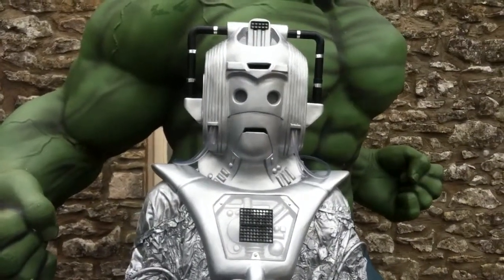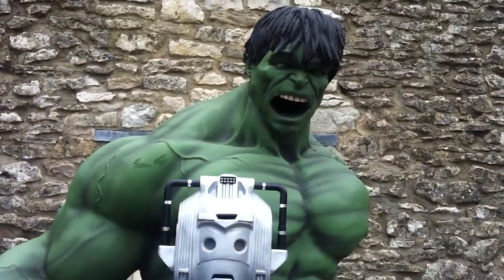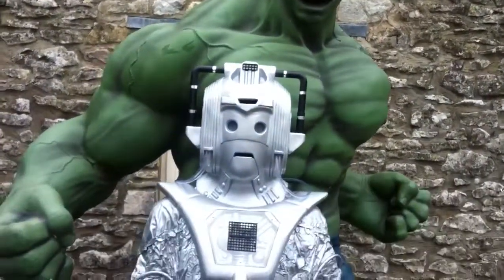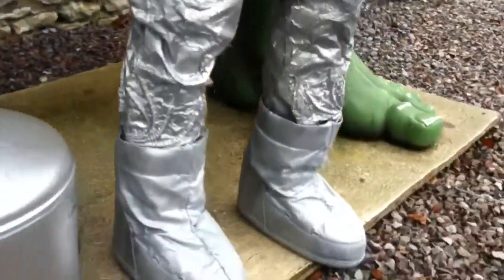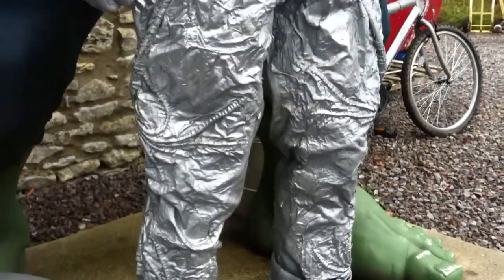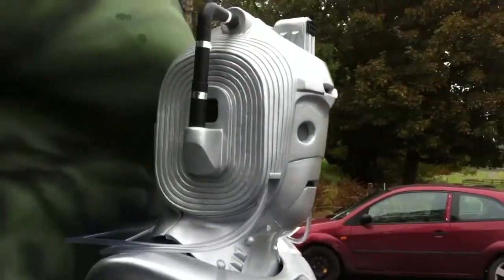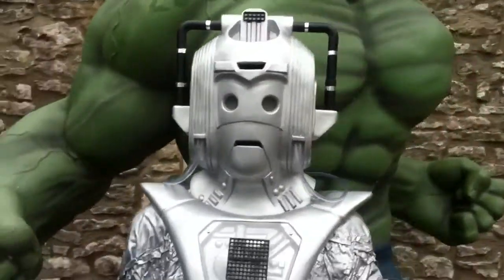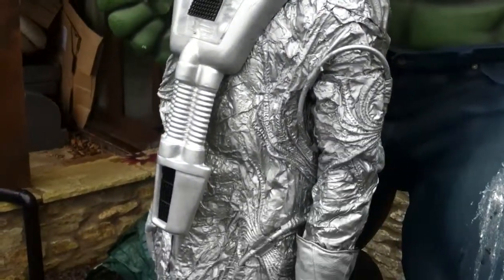Your Cyberman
Cyberman